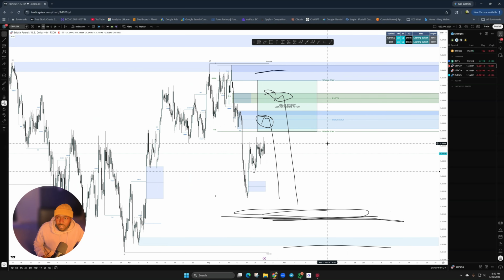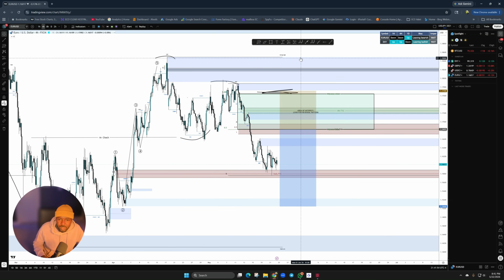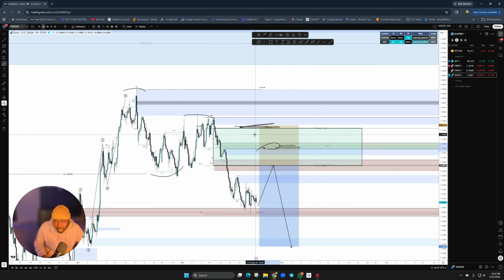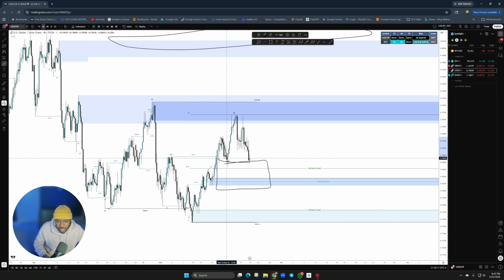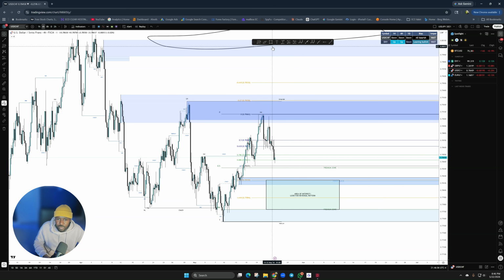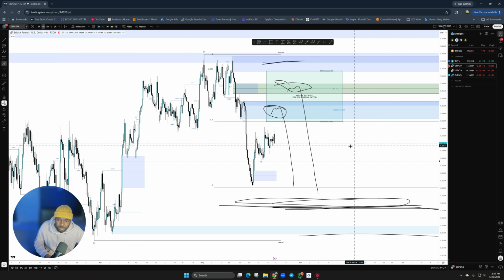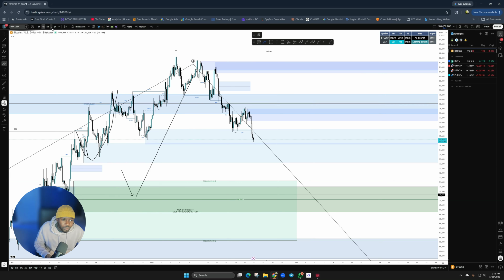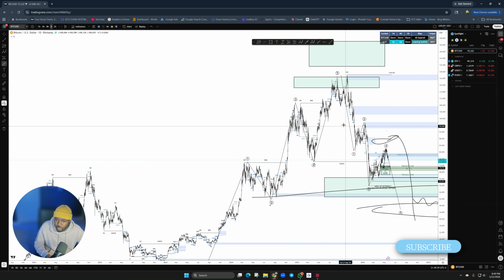Weekly Forex Forecast | USDCHF, DXY, EURUSD, GBPUSD, BTC | SMC Outlook | May 23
In this video, you’ll learn how I prepare my Weekly Forex Forecast using Smart Money Concepts and Elliott Wave analysis. This weekly forex analysis breaks down DXY, GBPUSD, BTC, EURUSD and USDCHF covering key price levels, market structure, technical analysis and potential trade setups for the upcoming trading week.

This SMC outlook combined with Elliott Wave is designed to help traders especially those focused on forex trading for beginners understand market bias, liquidity, and price movement with a clear and disciplined approach. I walk through how I analyze the market each week so you can stay focused, patient, and prepared before trading begins.

This weekly forex analysis breaks down current market conditions using technical analysis, market structure, and proven forex trading strategies to help traders stay aligned with momentum. Whether you are focused on forex trading for beginners or refining advanced skills, this weekly forex forecast covers key currency pairs, highlights the best forex pairs to trade, and explains how to analyze forex charts with clarity and discipline. Designed as an educational forex market analysis, this outlook helps you prepare for the week ahead with a structured, patient approach to trading.

00:00 Introduction
00:04 Last Week Recap
00:37 DXY Analysis
01:40 EUR/USD Setup
04:37 USDCHF Analysis
06:27 GBP/USD Setup
07:30 Bitcoin Update
08:55 Wrap Up

🔵Message @fxktradingco on telegram to get added to the free community chat

FXK Trading
Have a great week and please trade safely!
Ask